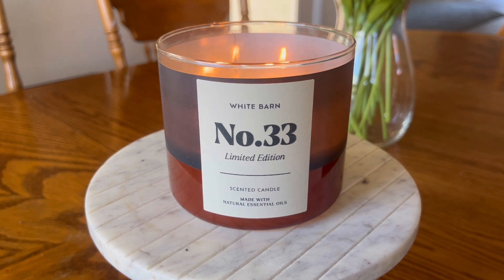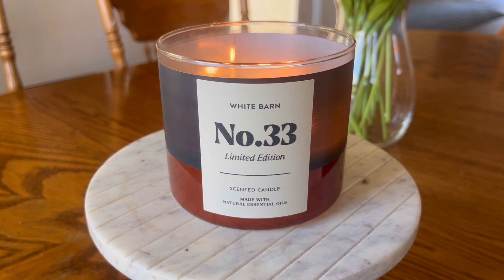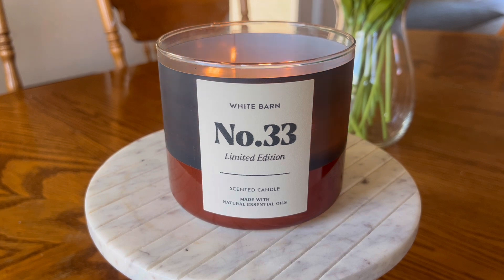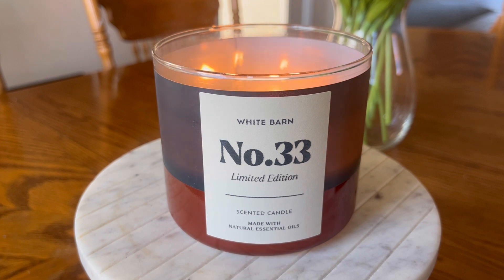BATH & BODY WORKS No. 33 Post Burn Candle Review: What should they name this? 🤔🍋☕️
BATH & BODY WORKS Number 33

Fragrance Notes:
Espresso Beans, Warm Vanilla, Lemon Peel

Pairs Nicely with:
BBW Coffee & Whiskey
Kringle Lemon Sugar Marshmallow
Kringle Lemon Meringue Pie
BBW Paris Cafe